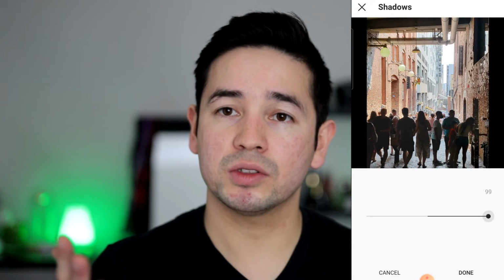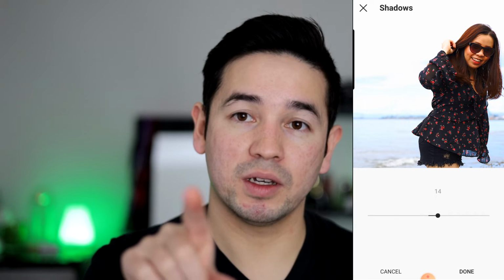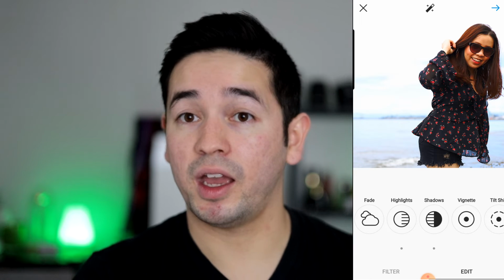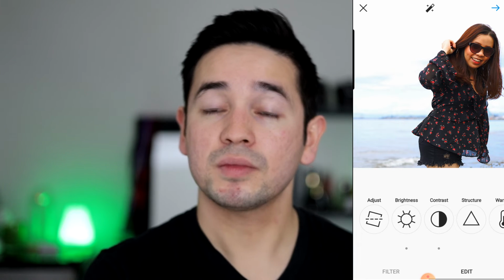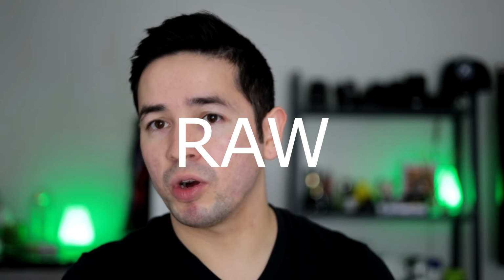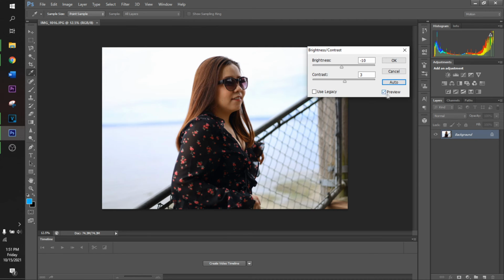3 Best Camera tips from a Beginner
3 Best Camera tips from a Beginner

3 Best Camera tips from a Beginner,photography tips,beginner,photography tutorial,Best Camera tips from a Beginner,3 Best Camera tips,camera tips,camera